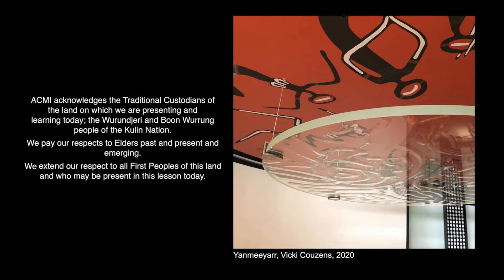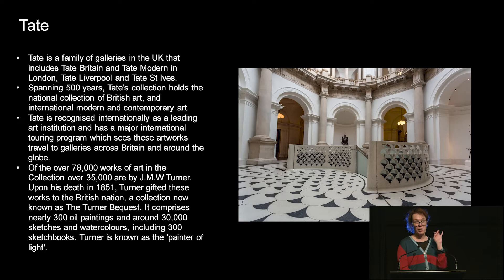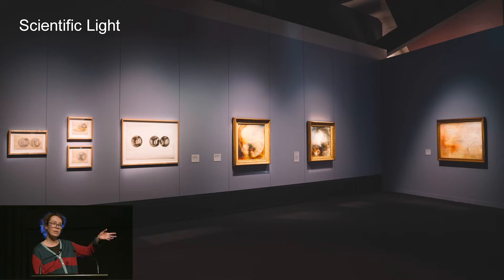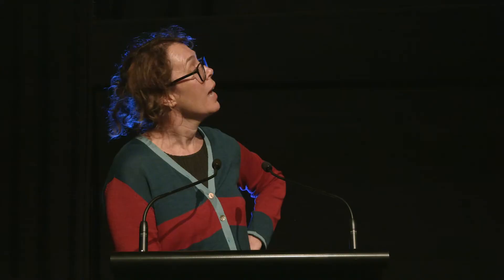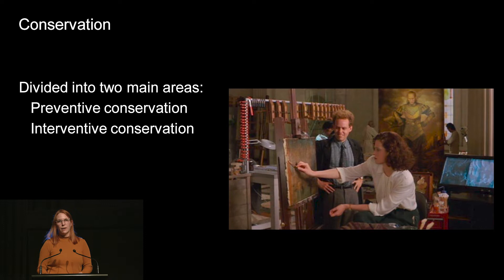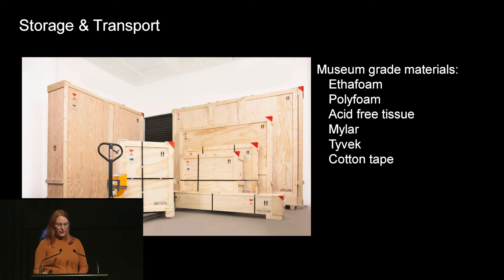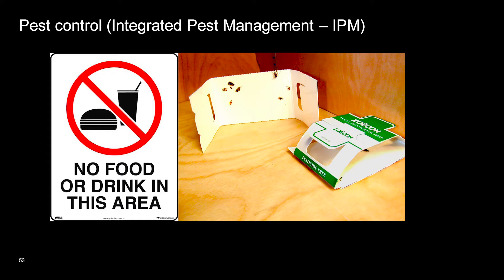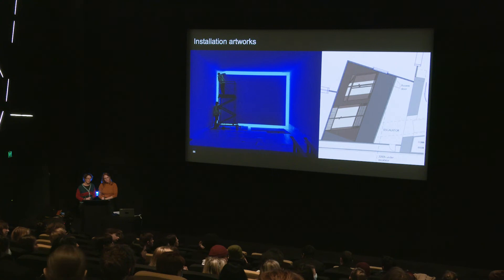Studio Arts Unit 4: Art Industry Contexts - Light: Works from Tate's Collection, Curator Talk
ACMI's curatorial and exhibition staff take you on a journey through our Light exhibition and deep into the secrets of exhibition creation and management. This presentation was delivered to VCE Studio Arts students on Thu 28 July.